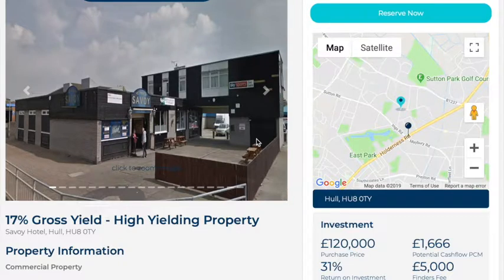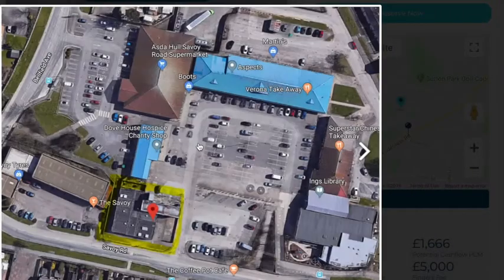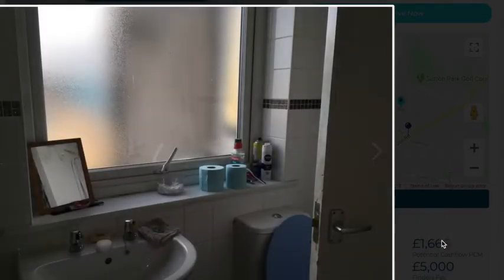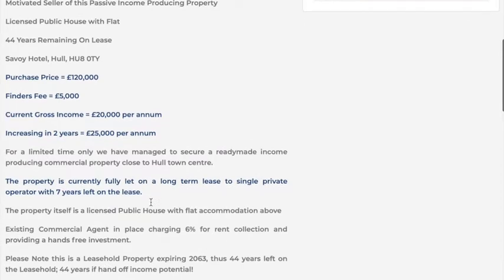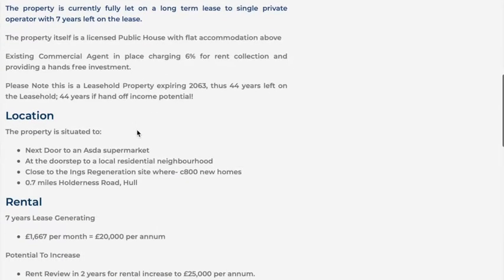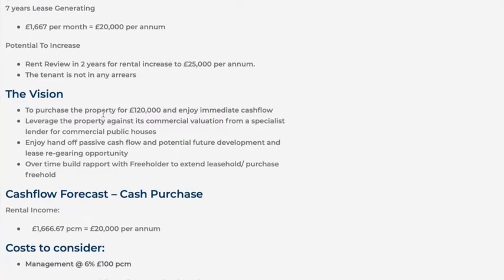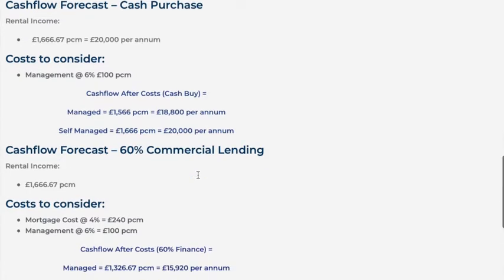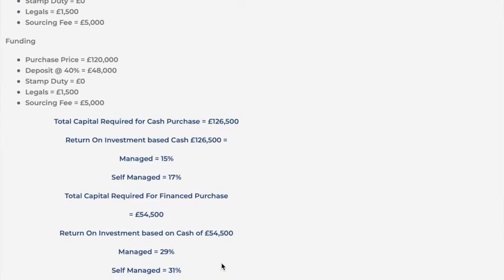Commercial Income Generating Investment - 17% Gross Yield || Property Investor App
Welcome to the Property Investor App

The UKs first Property Investment app showcasing the best UK investment opportunities

for a little more information.

We look forward to working with you to find your next property investment opportunity.